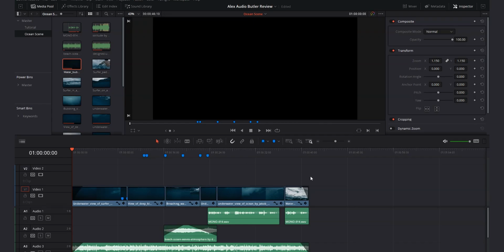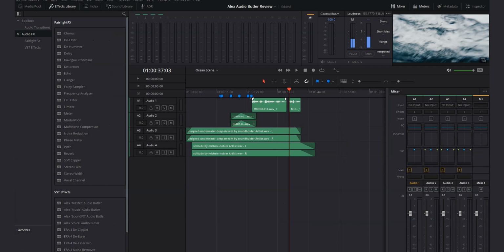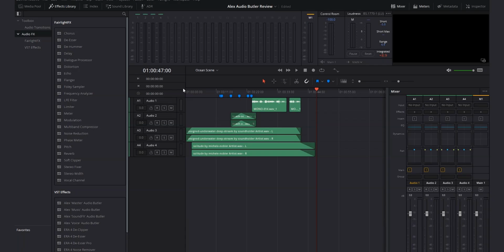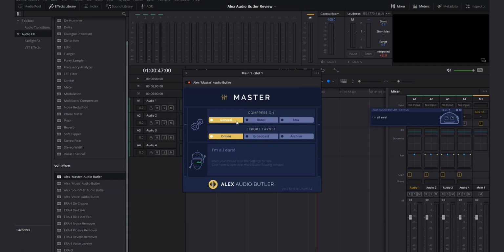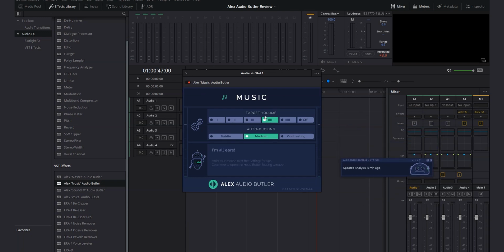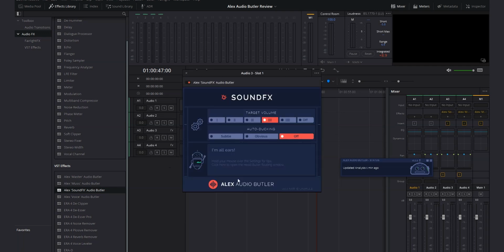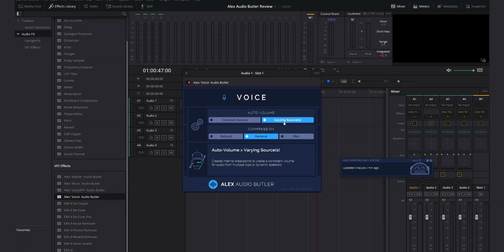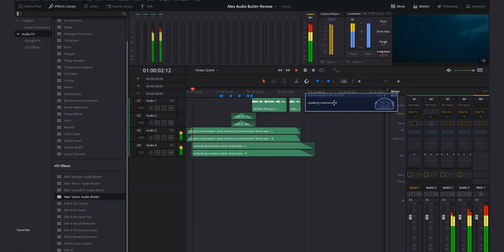ONE -CLICK Audio Editing in Davinci Resolve!!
Audio editing in Davinci Resolve has never been easier! I've been using the Alex Audio Butler plugin in Davinci Resolve 16 for a few weeks now, and I have to say, I'm impressed. Alex Audio Butler is an audio editing plugin that will literally mix and compress your audio for you, and they've recently released their Davinci Resolve version! Let's dive in and take a look at the easiest way to edit audio in Davinci Resolve!

Canon SL2* (Amazon)

Canon EF-S 10-18mm*

LED Light Panels*

Softbox for LED Panels*

Deity V-Mic D3 Pro*

Samson Tabletop Boom Stand*

ACER Predator 15 Laptop* (Amazon)